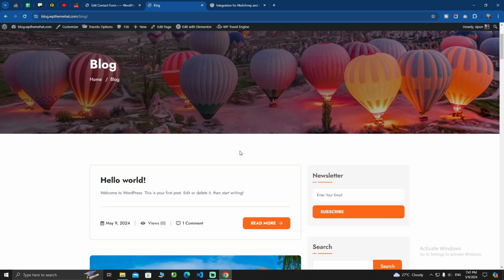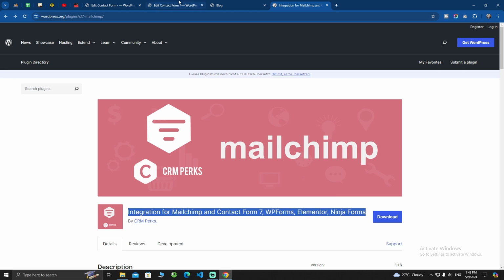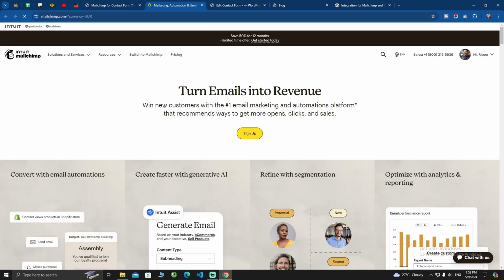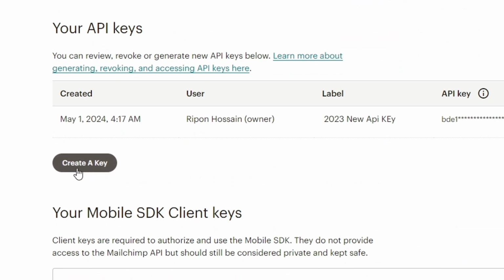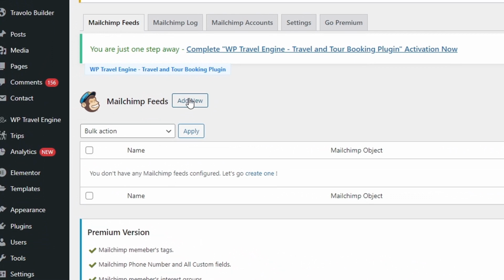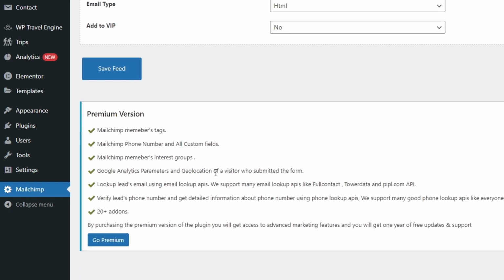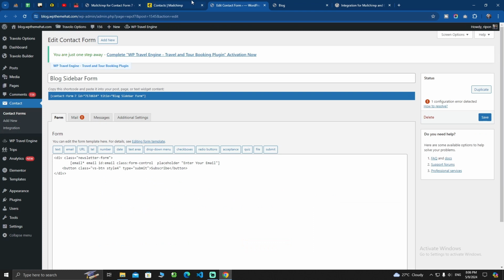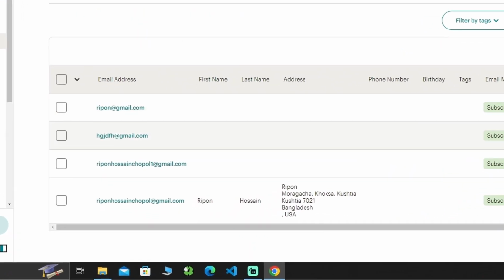Contact Form 7 Mailchimp Integration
Looking to effortlessly grow your email list and streamline your email marketing efforts? Discover how to integrate Contact Form 7 with Mailchimp using the Integration for Mailchimp plugin. Whether you're using WPForms, Elementor, or Ninja Forms, this tutorial covers it all. Learn how to seamlessly connect your contact forms to Mailchimp, automate subscriber management, and supercharge your email campaigns. Watch now to unlock the power of Contact Form 7 Mailchimp integration for your WordPress website!

Timestamps:
00:00 Introduction
01:23 Install Mailchimp Plugin
02:45 Mailchmip API Key Location
04:38 Add Mailchimp Feeds and customize